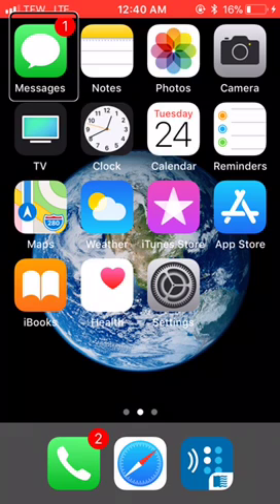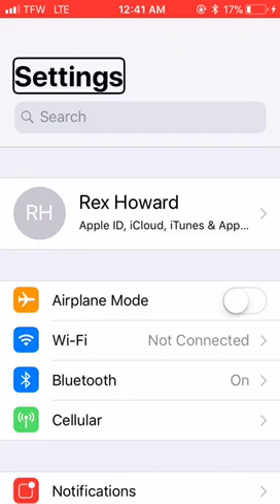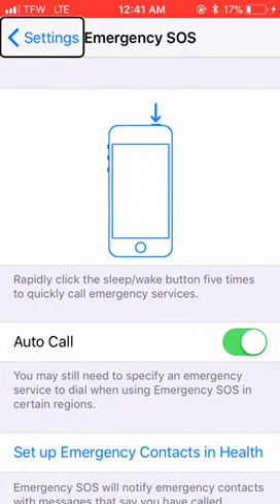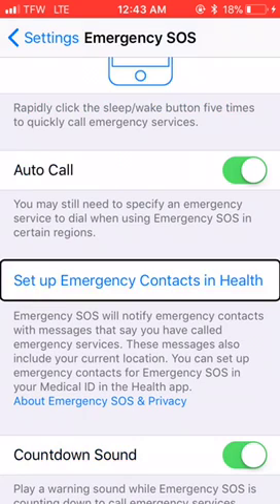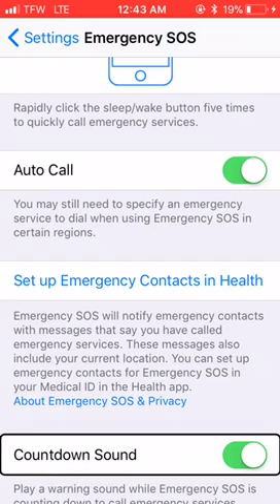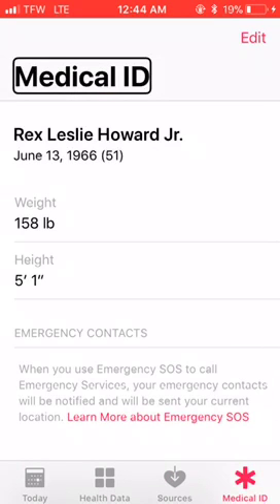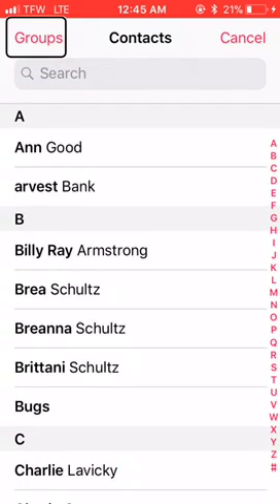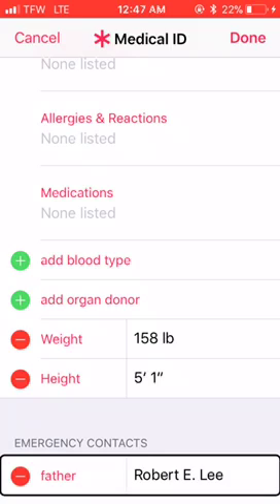Emergency SOS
I will show you how to set this up and explain its uses.